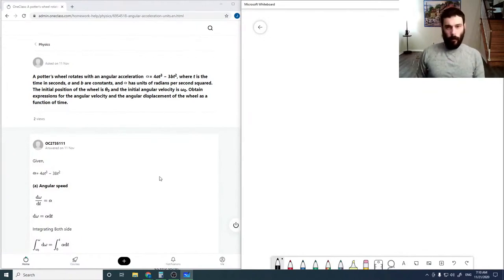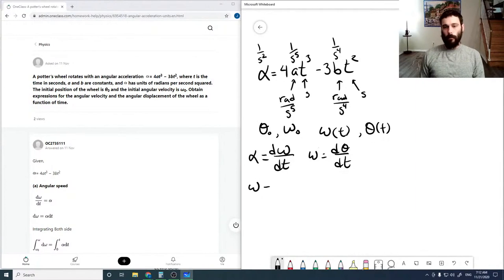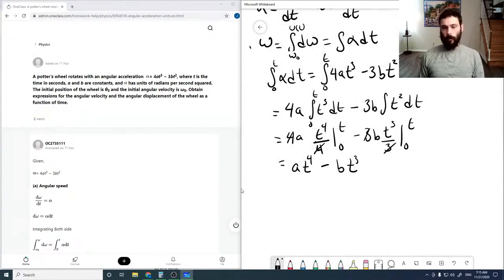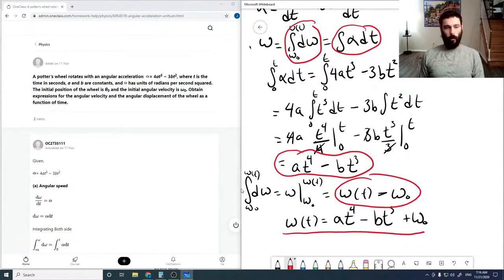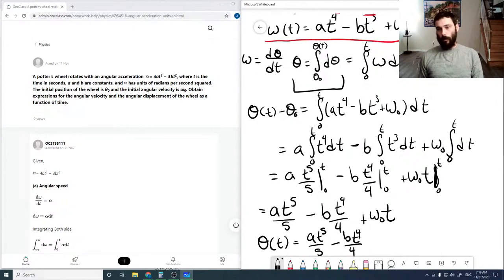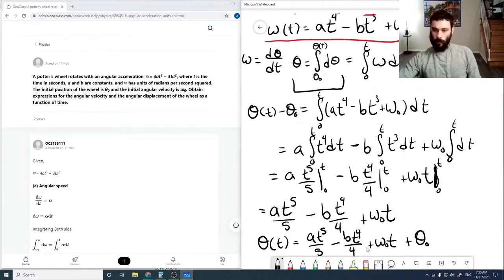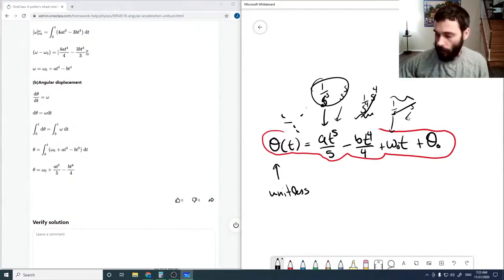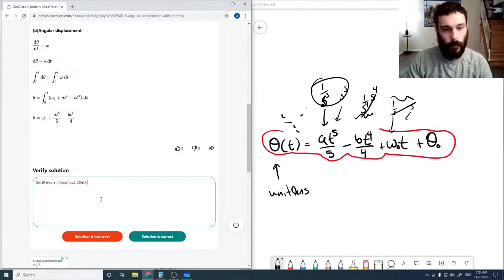A potters wheel rotates with an angular acceleration = 4at3 − 3bt2, where t is the time in seconds,